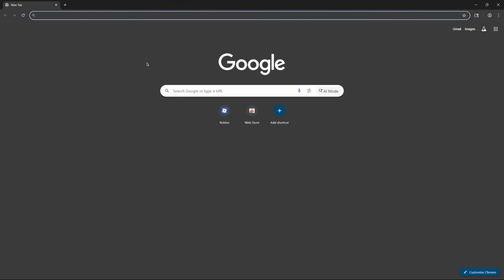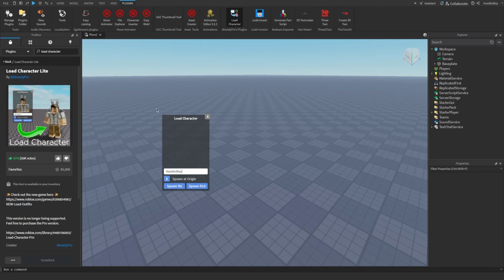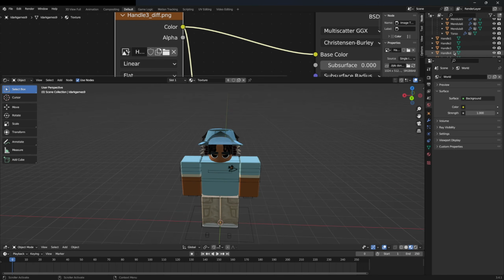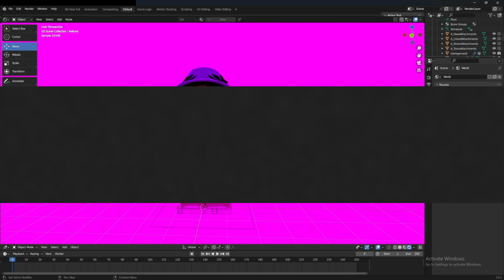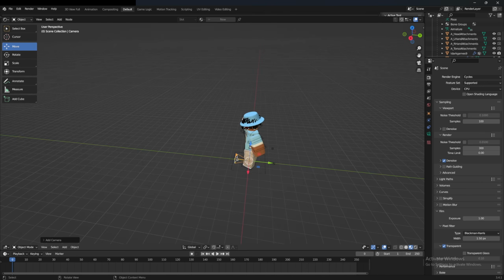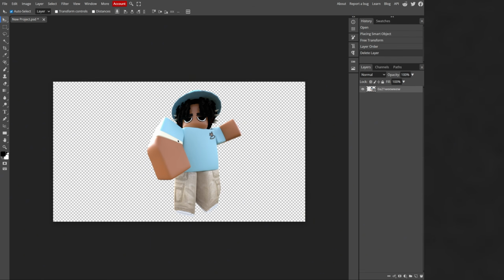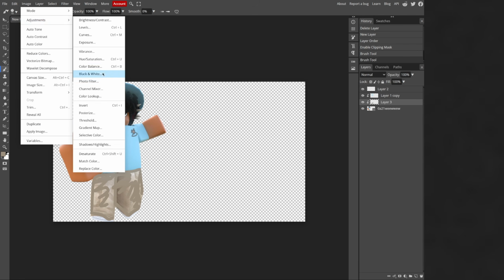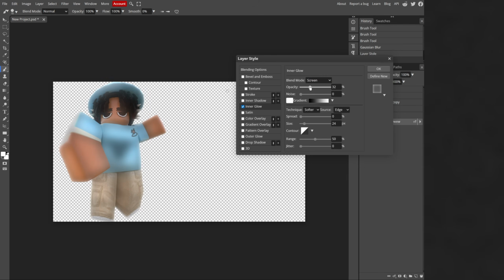How To Make ROBLOX GFX Thumbnails! (Blender, Photoshop)